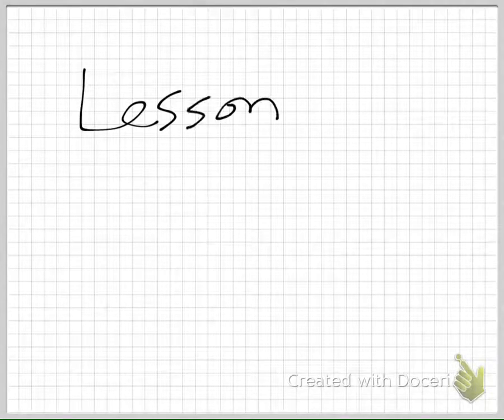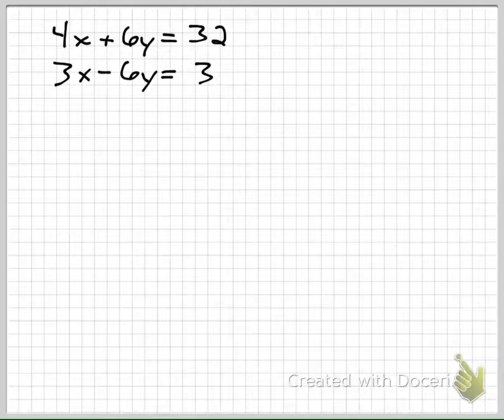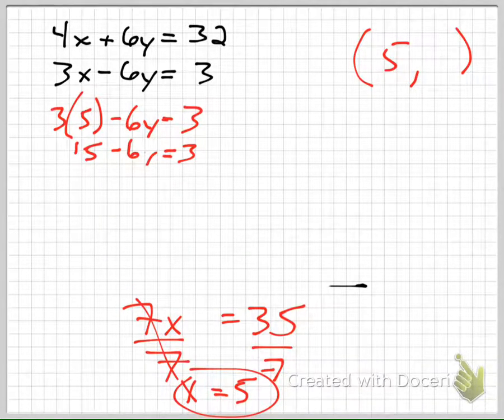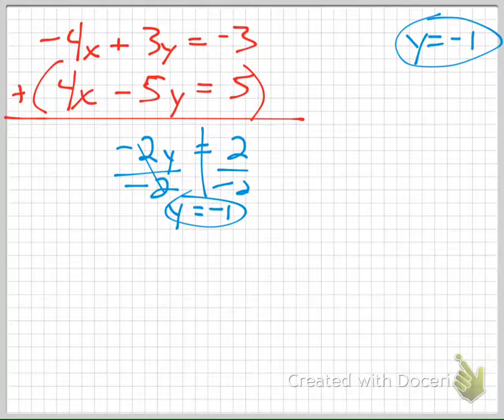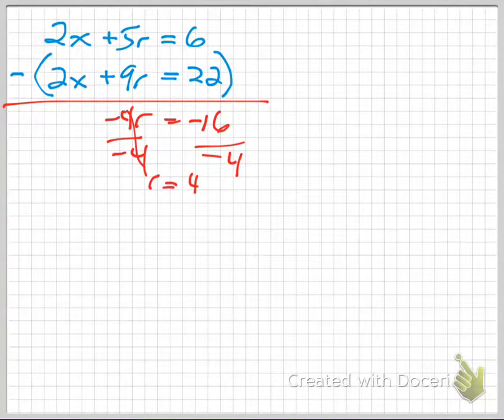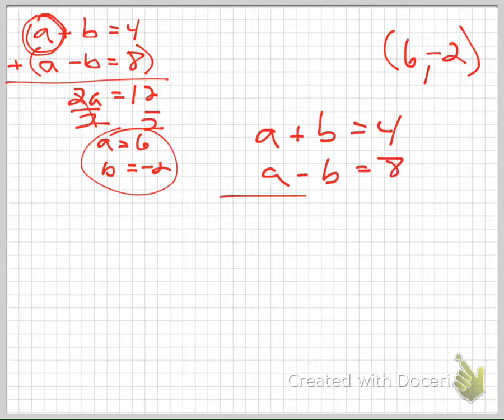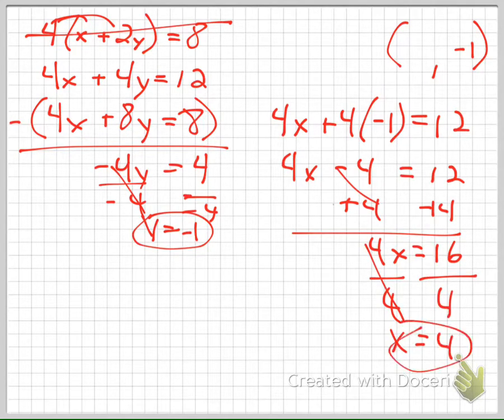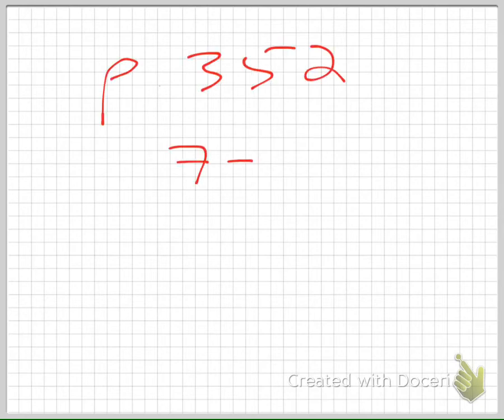WCCA2015 Algebra Lesson 6.3 - Elimination Using Addition and Subtraction